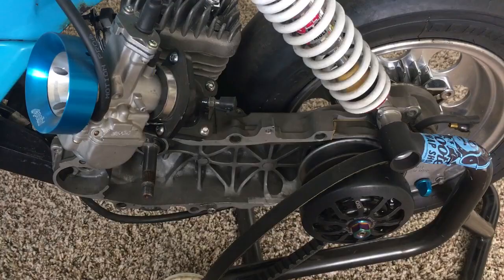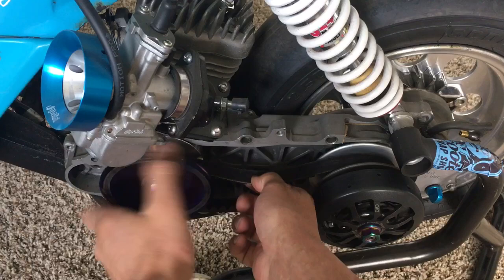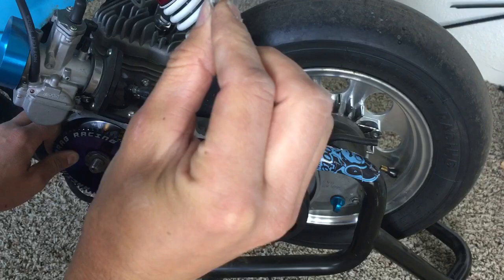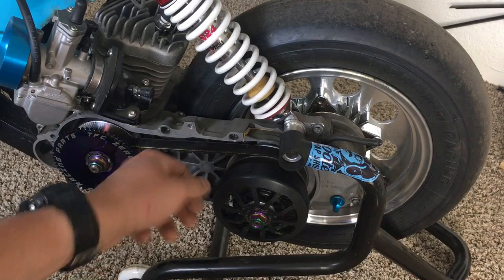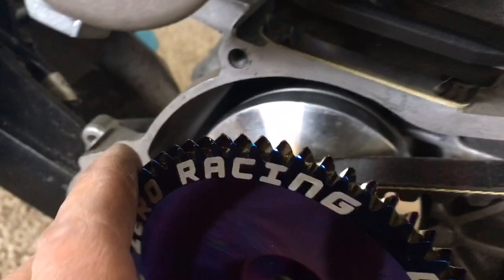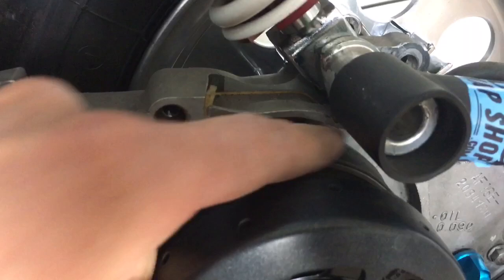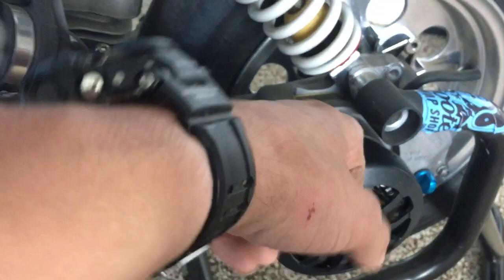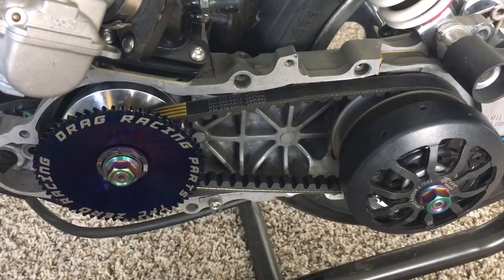Scooter transmission shimming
Scooter transmission fixes and explanations

We’re a service and performance shop located in Portland Oregon! We also have more parts in stock for two stroke scoots than any store in the USA! Check us out